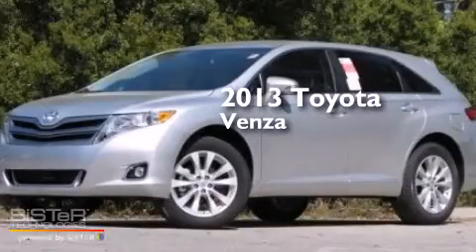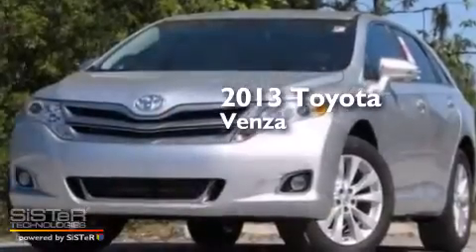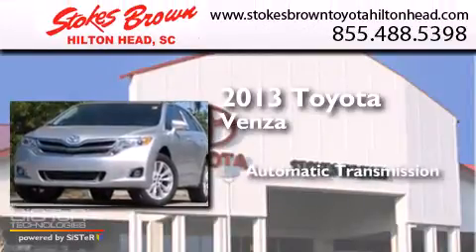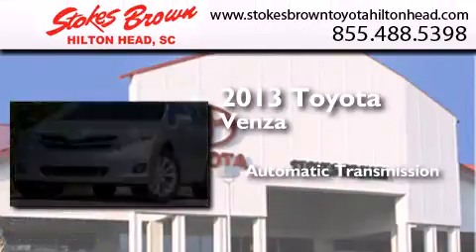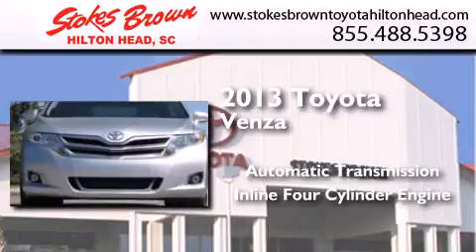2013 Toyota Venza Bluffton SC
We have been honored to serve the Bluffton SC area , we promise that your experience at our dealership will exceed your expectations ! Year : 2013 Make : Toyota Model : Venza Engine : 2.7L I4 Trans . : Automatic Exterior : Silver Interior : Gray Stokes Brown Toyota of Hilton Head 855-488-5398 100 Fording Island Road Bluffton , SC 29910